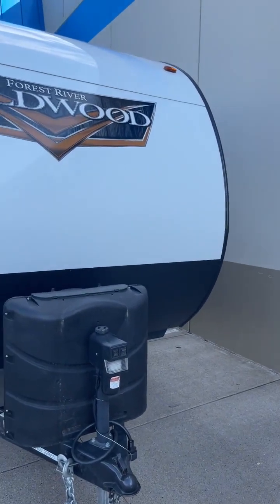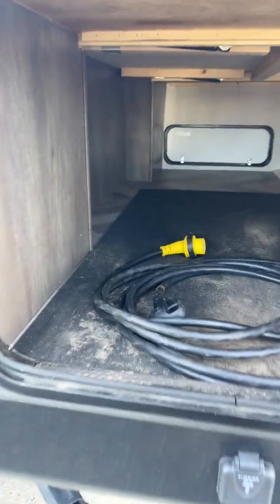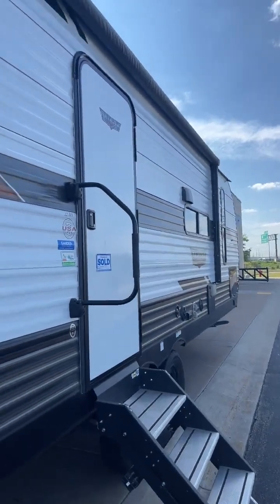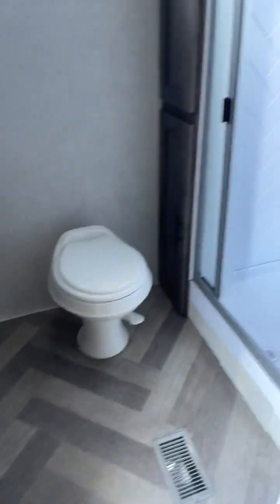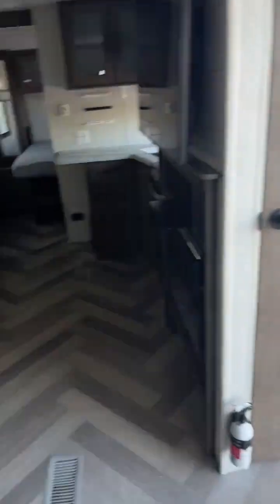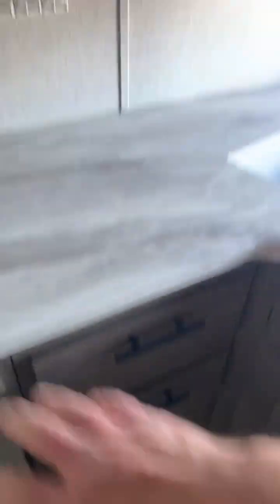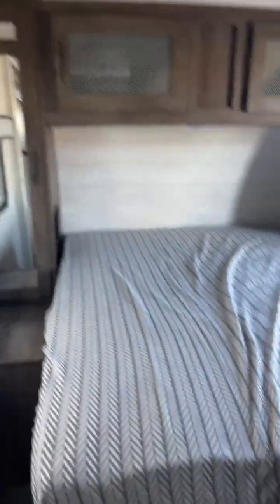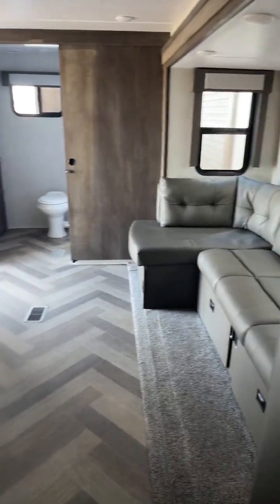GREAT SIZE! | 2020 WILDWOOD 22RBS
HUGE REAR BATH TRAVEL TRAILER!!

BIG BEN
GANDER RV!!